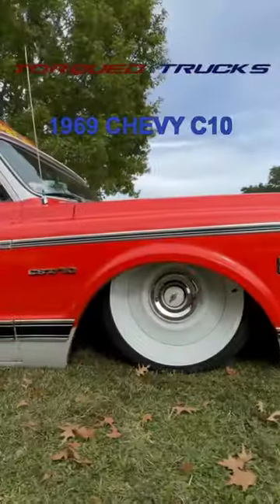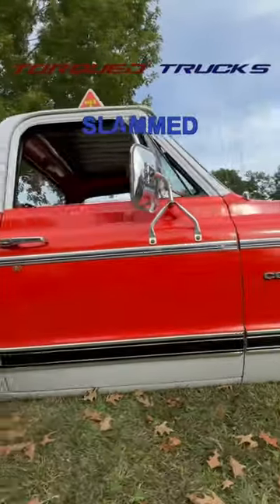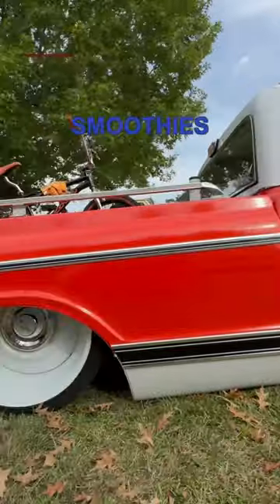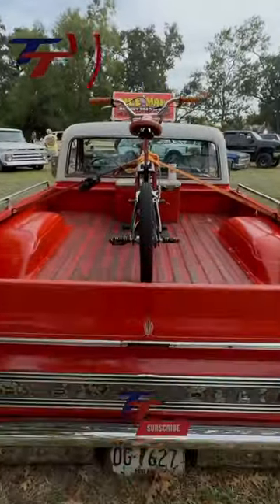SLAMMED! 1969 Chevy C10 Pickup Truck on Smoothies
TORQUED TRUCKS had the opportunity to check out this 1969 Chevy C10! 🛻💨 This slammed classic Chevrolet pickup truck is decked out with rad tow mirrors on smoothies, giving it that old school cool vibe. And who doesn't love the BMX bike in the back of a lowered truck? It's a blast from the past! Inside, the dash and bench seat keep it simple yet stylish.

OWNERS: (Tag the Owner)

If you like Chevy C-10 and older Chevrolet trucks and Restomods,  you'll enjoy checking out this 1969 Chevy C10 Pickup Truck. It really stands out from the Ford f100 and Dodge d100.

We really enjoyed 2023. Going to shows as some of our favorite creators like scottiedtv, samspace81, sick cars and trucks, and jalopy_jeff. Looking forward to bringing you new classic truck culture content, car & truck shows & more classic truck through the years related content throughout 2024 and beyond. Classic trucks, rat rods, hot rods, street rods, street trucks, slammed trucks, badass bagged trucks, old trucks & restomods from the 1920s, 30s, 40s, 50s, 60s, 70s, and into the 80s.

Do you like seeing trucks for sale? Let TORQUED TRUCKS know in the comments.
Do you like watching old chevy truck commercials? Let TORQUED TRUCKS know in the comments.

If you like to look at a particular generation, we’ve made them easy to find in these YouTube Shorts PLAYLISTS on the TORQUED TRUCKS main YouTube channel page:

Chevy 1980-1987 C/K C10 (Squarebody)
Chevy 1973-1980 (Round Eye Squarebody)
Chevy 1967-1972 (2nd Gen) C/K C10
Chevy 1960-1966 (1st Gen) C/K C10
Chevy 1955(2nd Series)-1959 Task Force
Chevy 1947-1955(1st Series) Advanced Design
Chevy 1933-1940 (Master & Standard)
Chevy 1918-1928 Chevy 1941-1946 AK Series

Ford 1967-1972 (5th Gen F-Series) Bumpside
Ford 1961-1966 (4th Gen F-Series)
Ford 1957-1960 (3rd Gen F-Series)
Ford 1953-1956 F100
Ford 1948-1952 F1 (1st Gen F-Series)
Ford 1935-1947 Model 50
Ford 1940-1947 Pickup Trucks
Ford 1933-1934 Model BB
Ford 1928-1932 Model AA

Dodge 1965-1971 D/W (2nd Generation)
Dodge 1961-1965 D Series W Series (First Generation)
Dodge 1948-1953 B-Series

GMC 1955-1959 Blue Chip Series

Diamond T  International Trucks Jeep